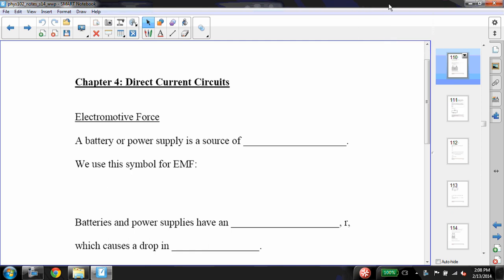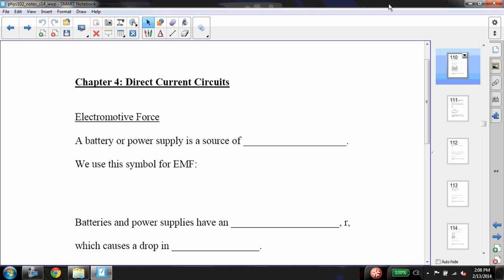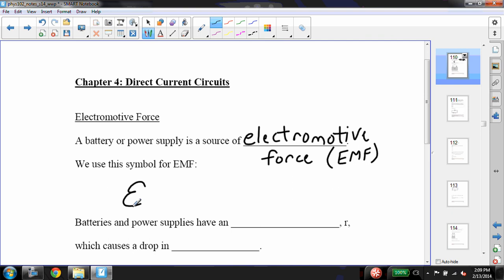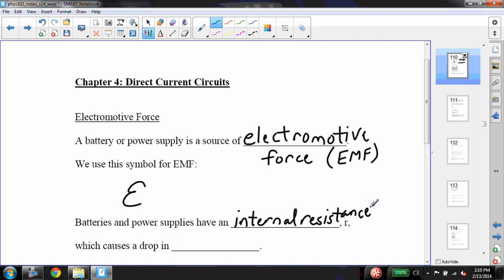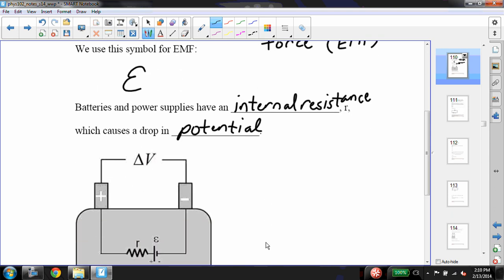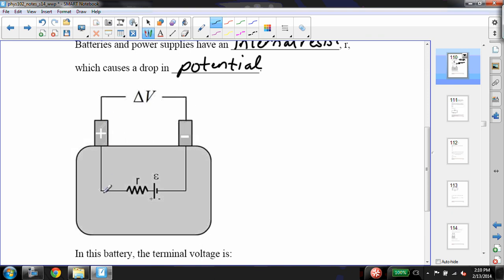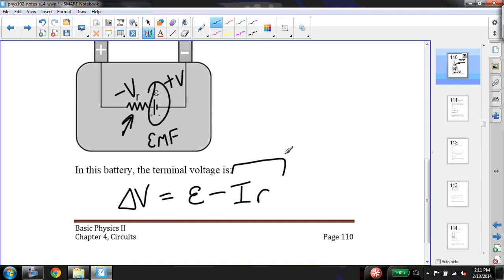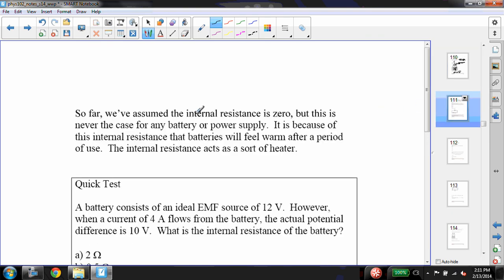phys102 screencasts ch04 027 emf